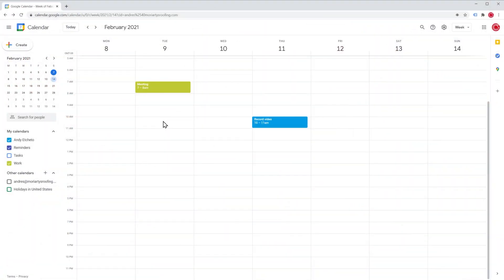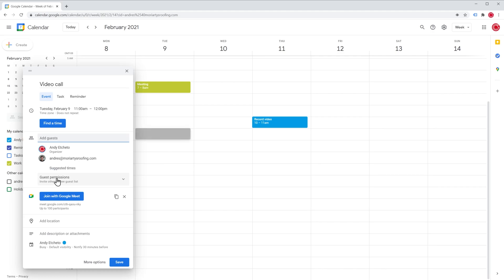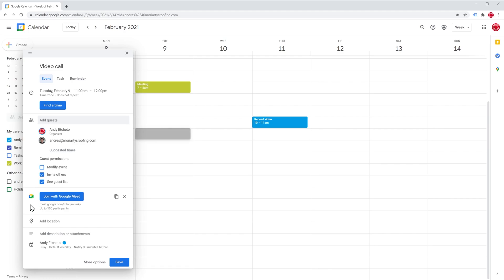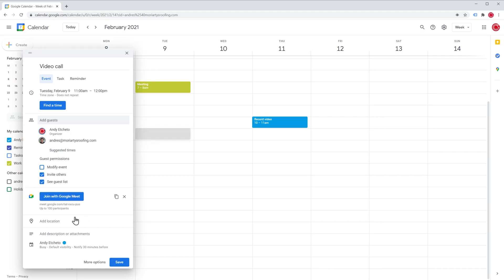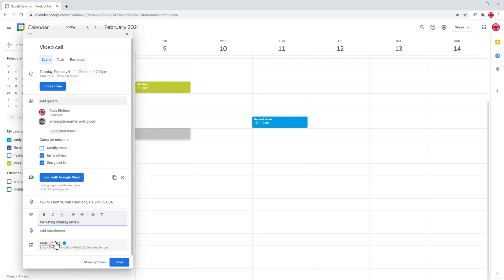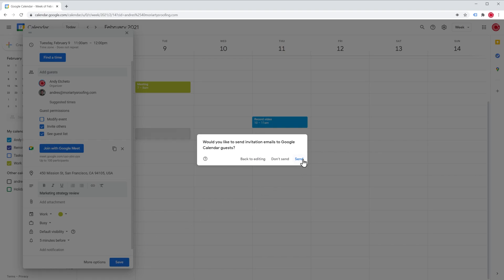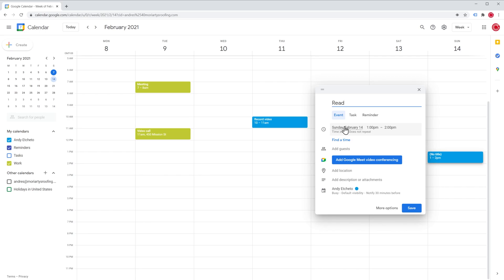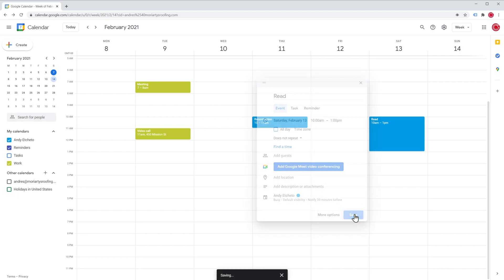Creating an event on Google Calendar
In this video we are going to learn how to create a new event on Google Calendar. There are different ways to create an event, and we will review them all. Also we are going to learn how to customize the event and add a Google Meet link to it.

0:00 Intro
0:10 Creating event (1)
0:35 Customizing event
2:13 Creating event (2)
2:58 Outro